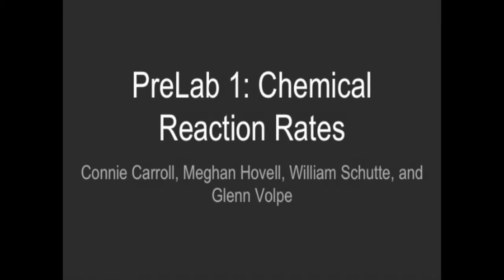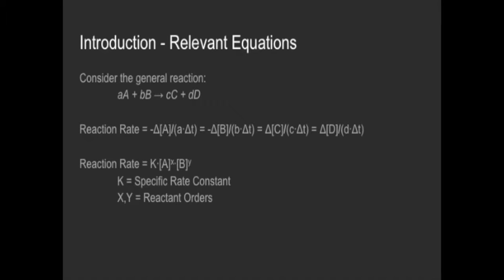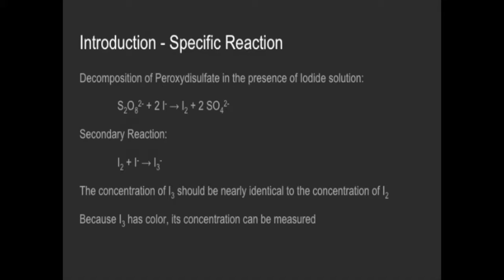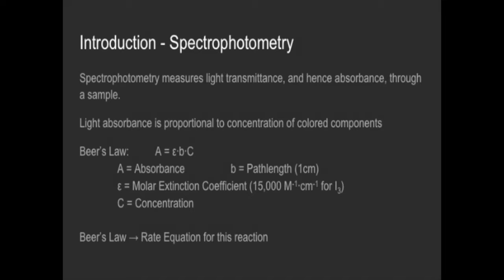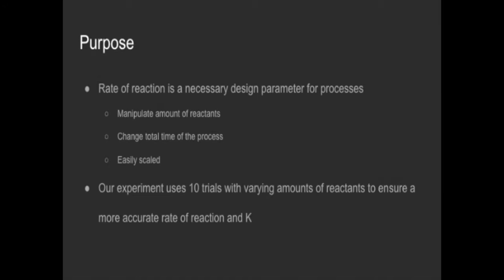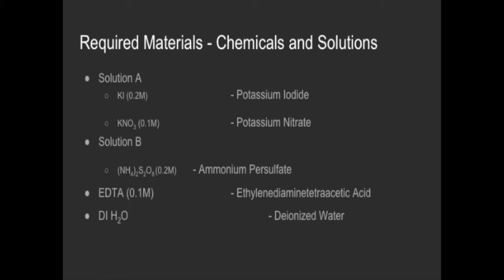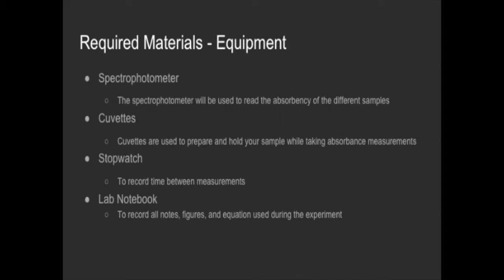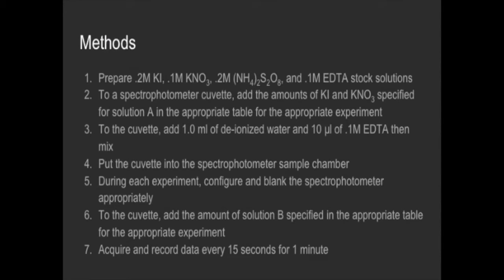PreLab 1 - BCHE3180 - UGA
Prelab information for the first lab in BCHE3180